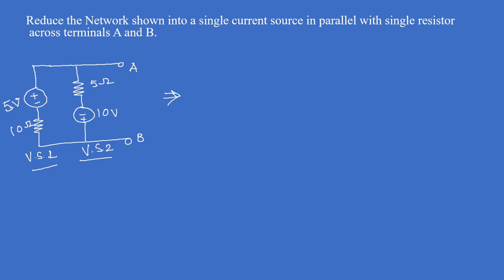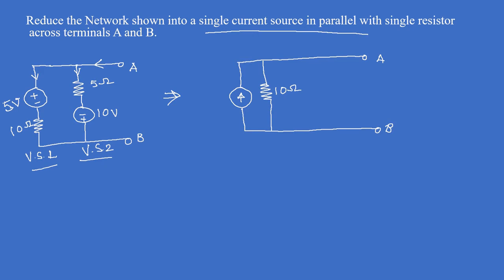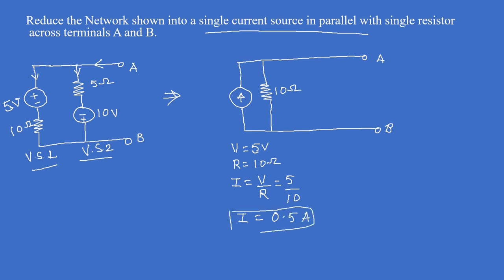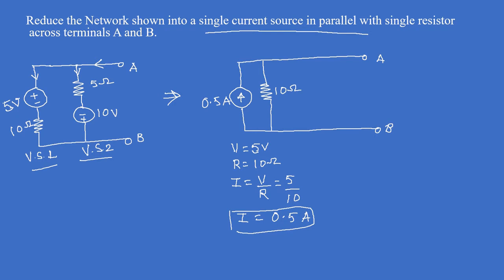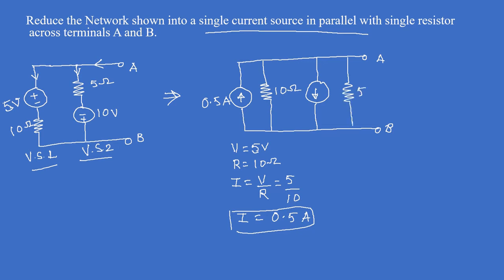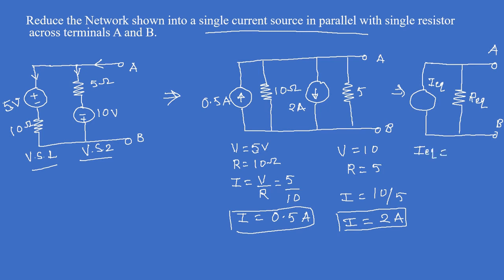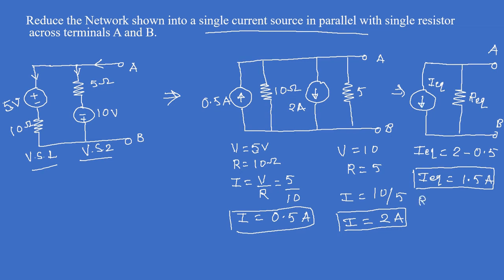Source Transformation Solved Example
In this Video one numerical of source transformation is explained which will be beneficial to understand source transformation to solve complicated electrical network..